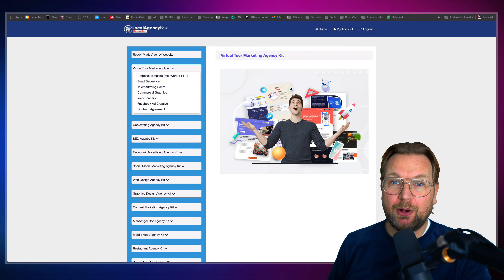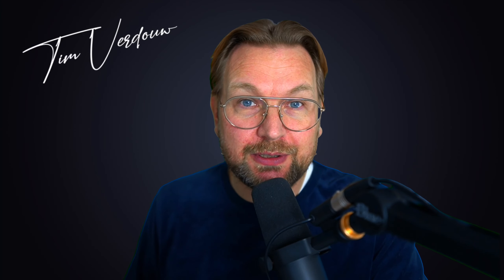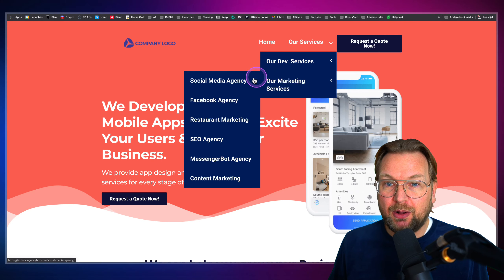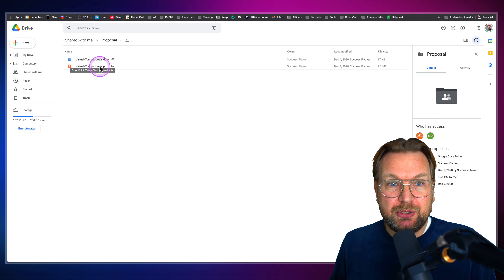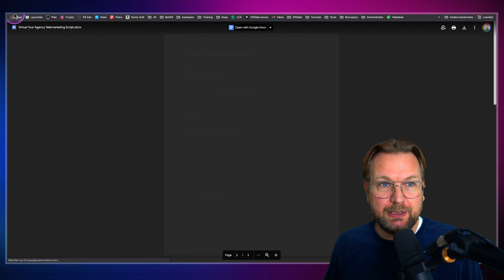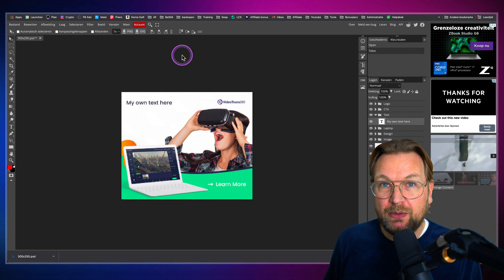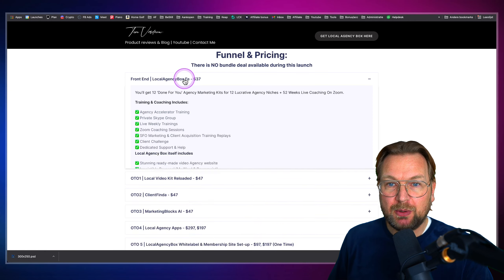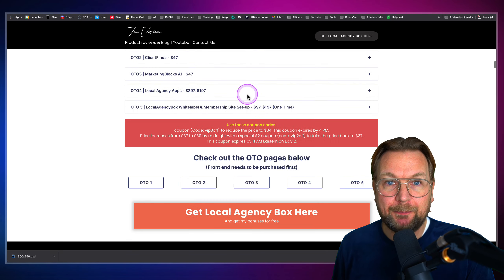Local Agency Box Reloaded Review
Local Agency Box Reloaded Review & Bonuses

Q&A:

Q: Can I buy kits separately?
A: No, LocalAgencyBox will only be sold in a bundle. These target different fields that we feel are the building blocks of any successful marketing agency.

Q: How strong is your Refund Policy?
A: I am NOT a new Marketer. I have been around for a decade now. I have created more than 25 products and have thousands of customers. What I put on the page is not just words…it’s my reputation. You can claim your refund within 14 days of your purchase and the same will be processed instantly without any questions being asked.

Q: Can I just buy the bonuses listed here separately? / If I don’t want the bonuses listed here, can I get LOB for a cheaper price?
A: The bonuses listed are exclusive to this launch offer. These can’t be bought separately. And the price of LocalAgencyBox right now is the all-time low price. The price of bonuses is NOT included in the price you see – so you can’t get it for any cheaper.